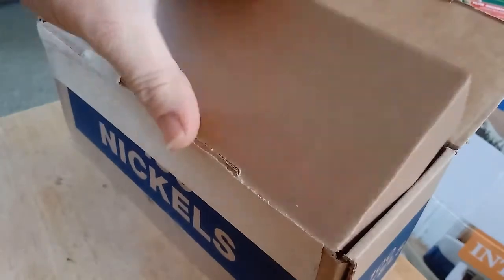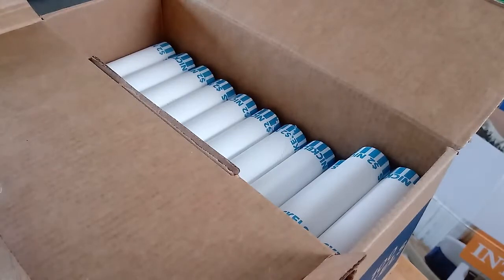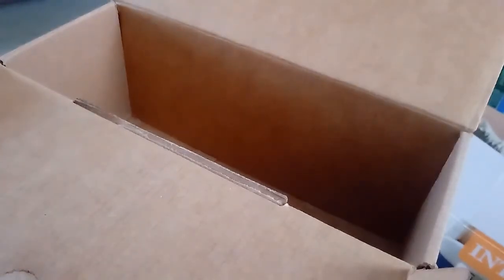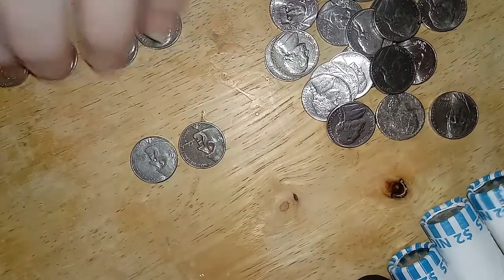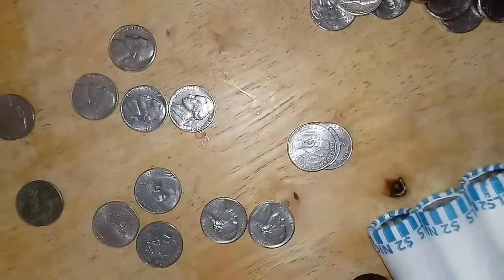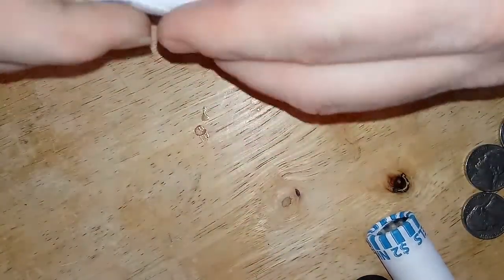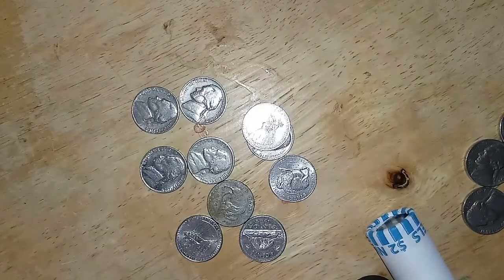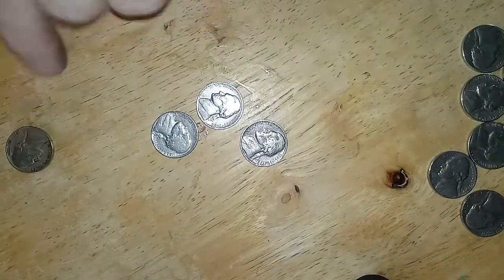Box of nickels part 1